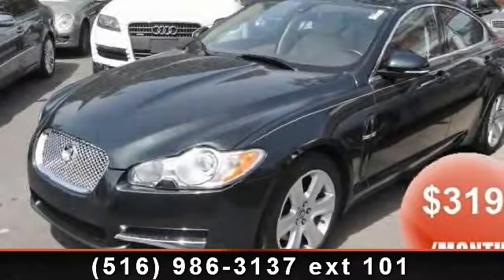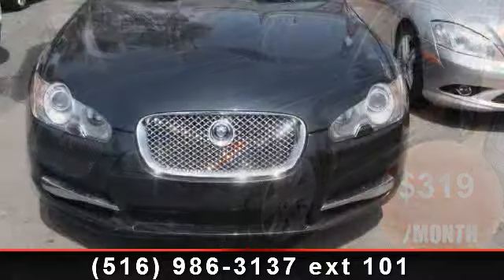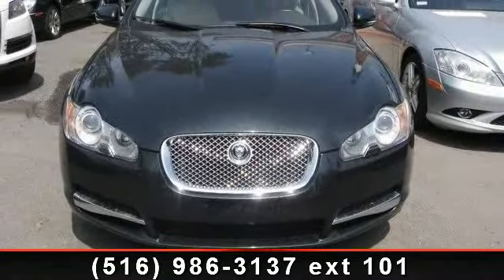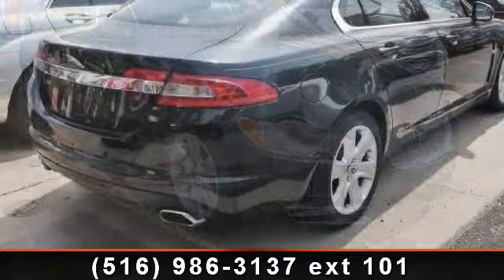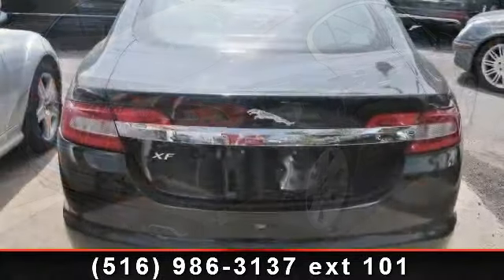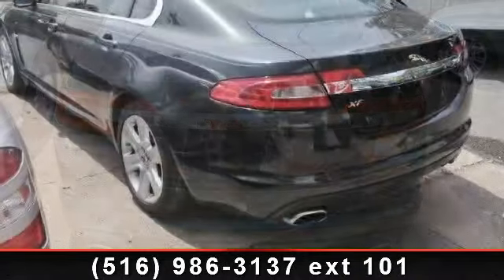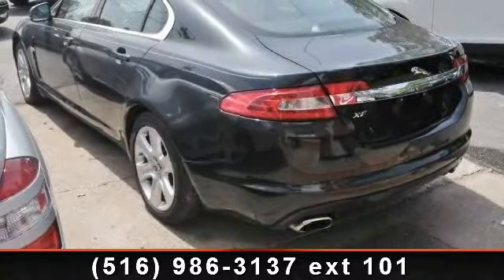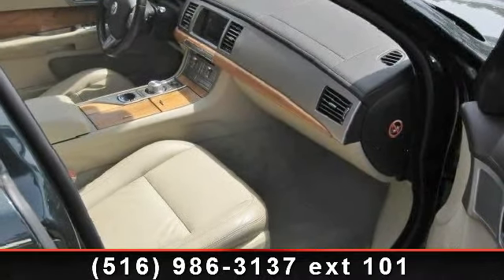2010 Jaguar Xf - Masters Automotive - WE TAKE TRADE-IN VEH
XF LUXURY. NAVIGATION. PARKING DISTANCE CONTROL. KEY LESS GO. PUSH BUTTON START. BLUETOOTH. HEATED SEATS.  LEATHER SEATS. SUNROOF. TRACTION CONTROL.   ABS ANTI LOCK BRAKES. POWER WINDOWS. POWER LOCKS. POWER SEATS. POWER MIRRORS. AIR CONDITION. DRIVER AIR BAG. PASSENGER AIR BAG. SIDE AIR BAG. ALLOY WHEELS. POWER STEERING. REAR WINDOW DEFROST. CRUISE CONTROL. TILT WHEEL.   Prices exclude tax registration and may be subject to reconditioning/ dealer fees.   Finance $2990 Down 72 months 2.99% APR.  Subject to lender approval.. Exclude tax/ reg. Final payment  and  final APR will be determined by lender.